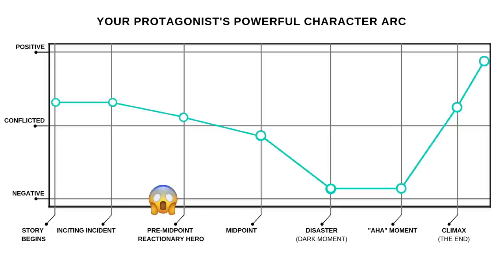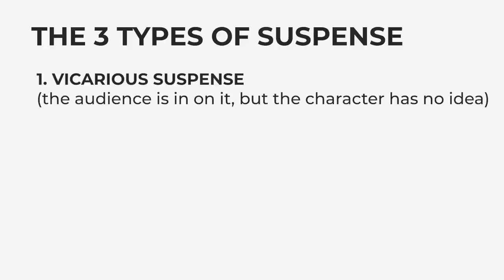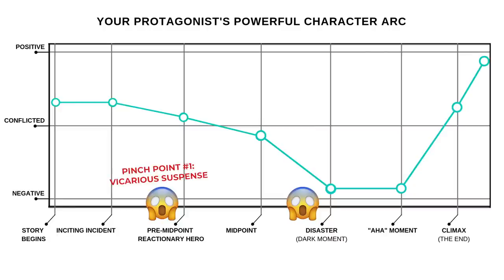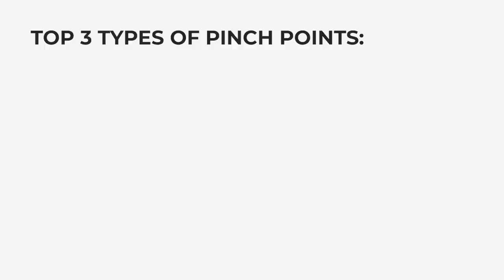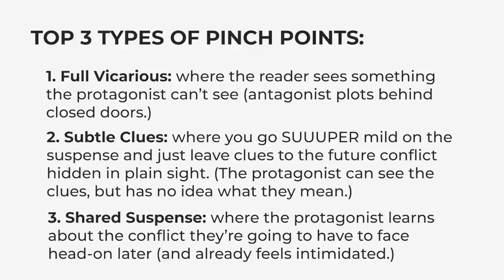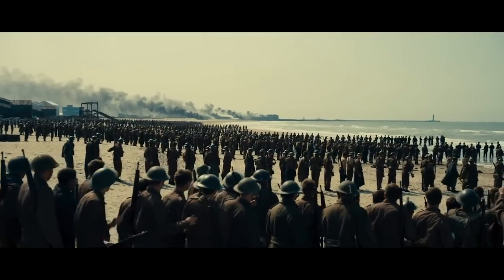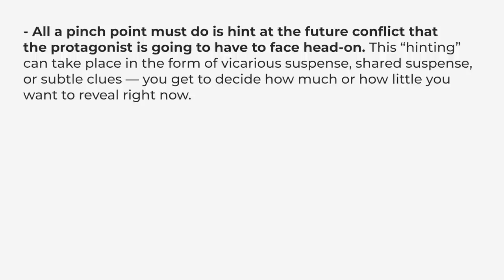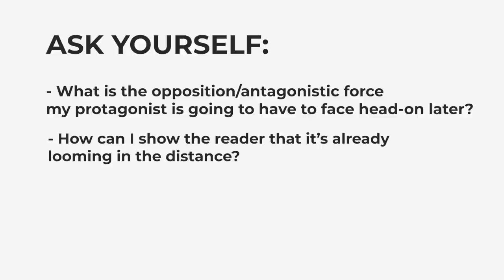How to Write a PINCH POINT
What is a pinch point? That's the big question we're tackling in today's video: how to incorporate SUSPENSE into the beginning of your story and pull your reader in for the rest of the ride.

0:00 Introduction
1:35 What is a Pinch Point?
3:24 Suspense VS Surprise
5:44 Why Suspense Beats Surprise
814: Top 3 Types of Pinch Points
9:02 Case Study: Prince Caspian
9:58 Case Study: Jane Eyre
10:50 Case Study: Dunkirk
11:53 Recap

📚READ MY DEBUT NOVEL, 100 DAYS OF SUNLIGHT

Titanic (1997), Pearl Harbor (2001), The Chronicle of Narnia: Prince Caspian (2012) copyright Walt Disney Pictures, Jane Eyre (2006) copyright WGBH Productions for BBC, and Dunkirk (2017) copyright Warner Bros. and Syncopy Inc.